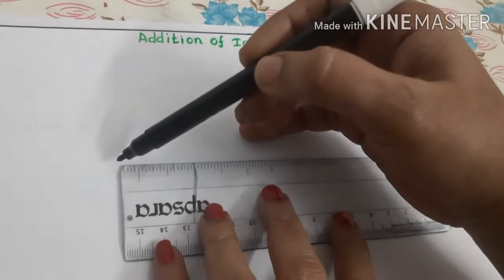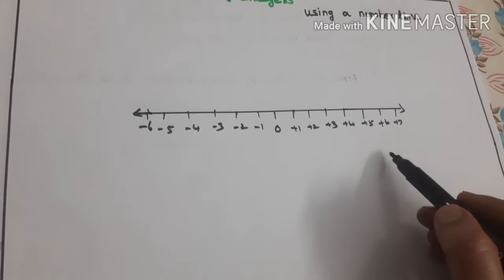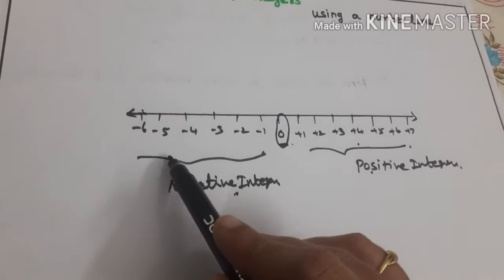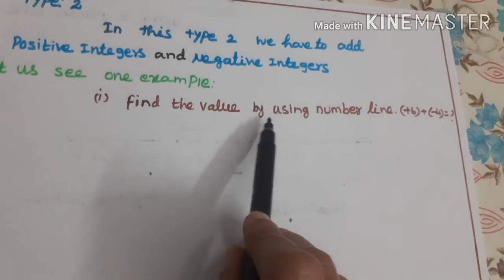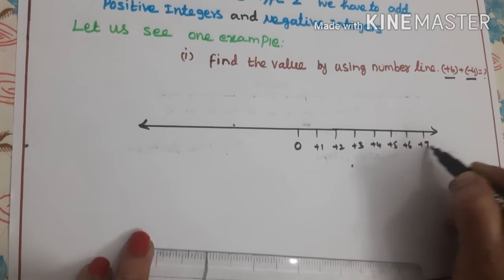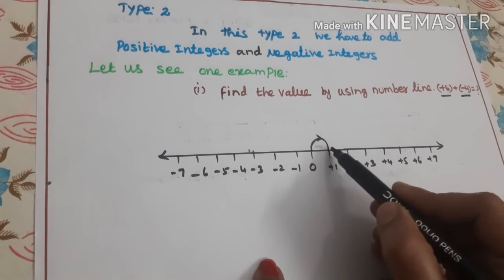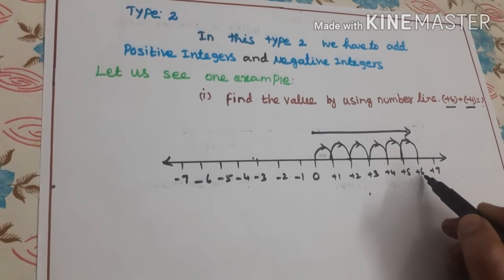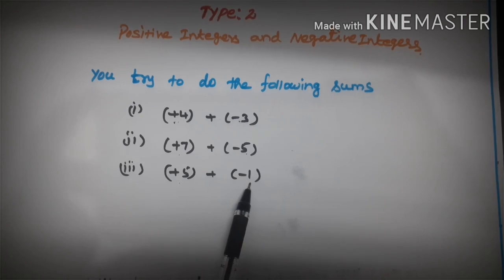7th Maths Term-1 Addition of integers using a Number Line Type-2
Positive integers  with  Negative  integers